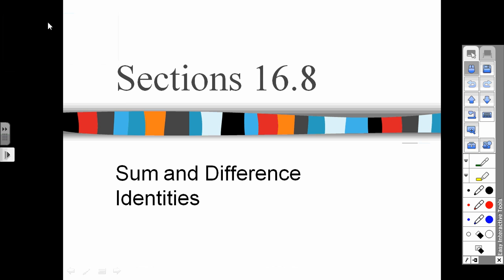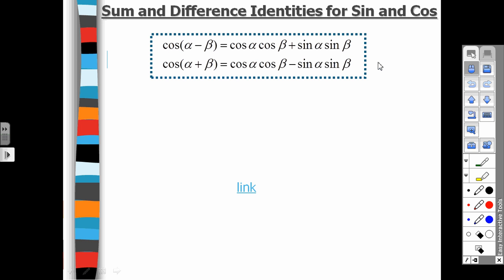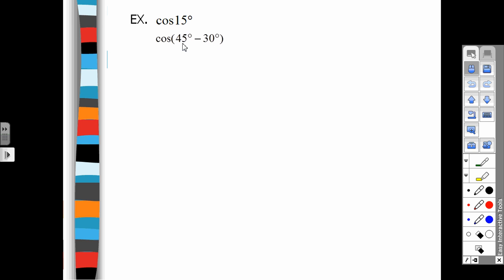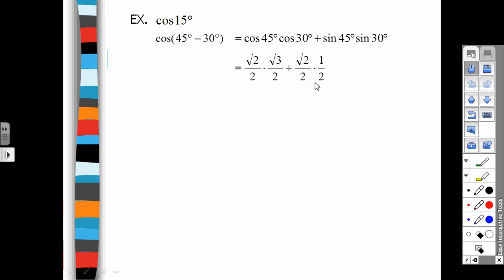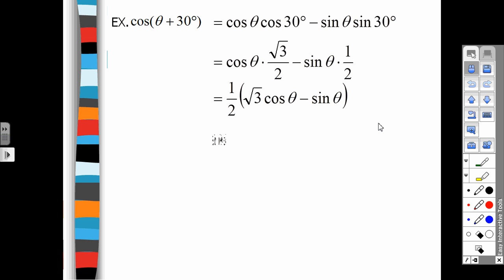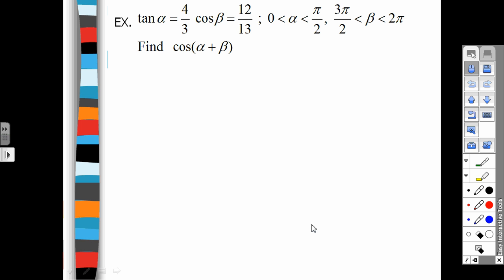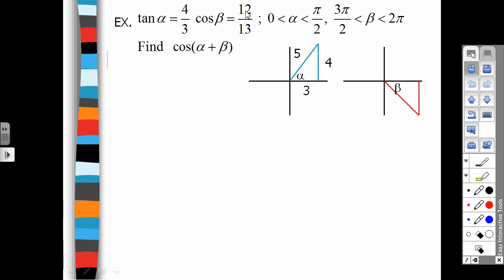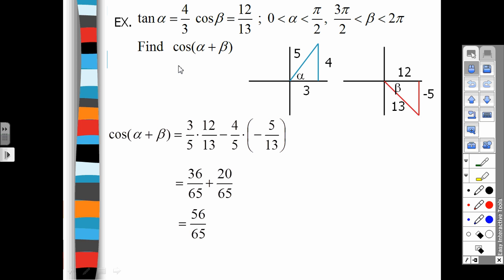Trig 16 8 Sum and Diff Identities for Sin and Cos